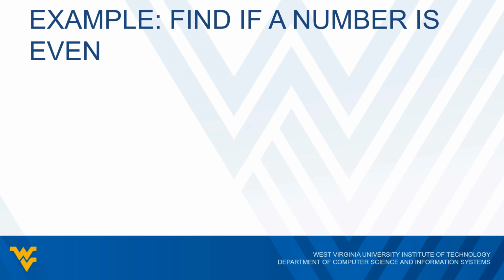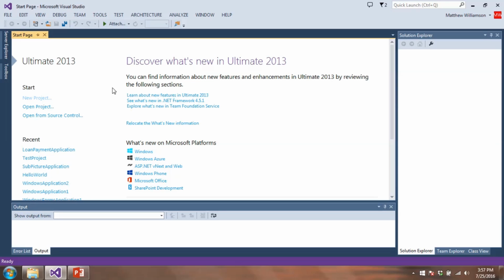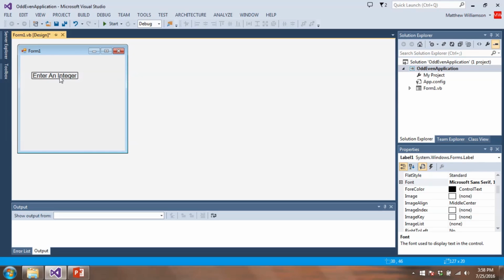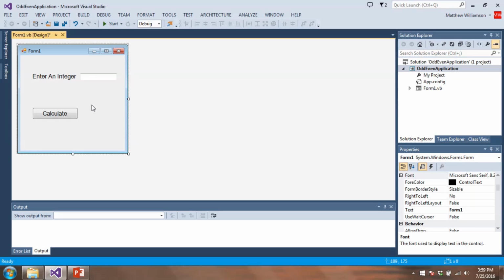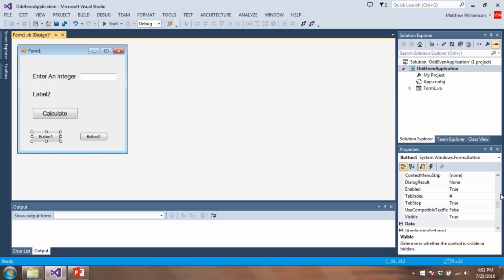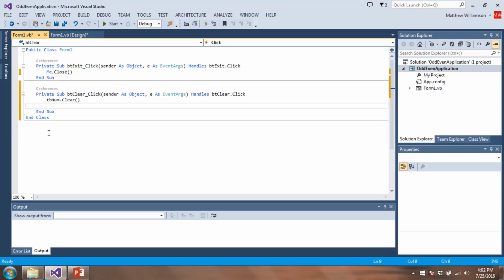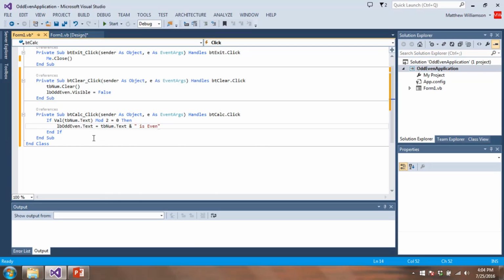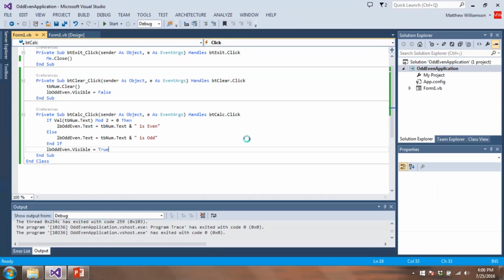ISYS 102, Lecture 9d